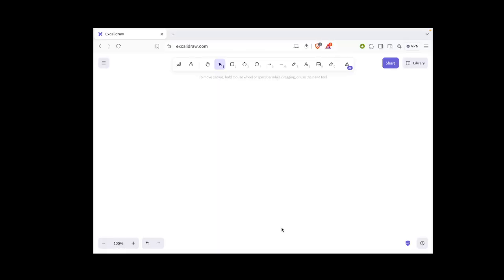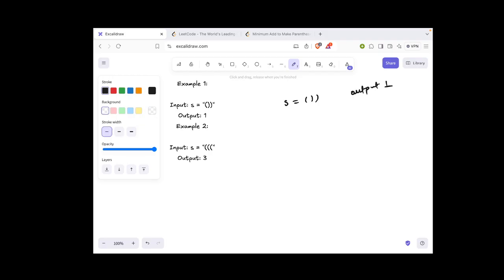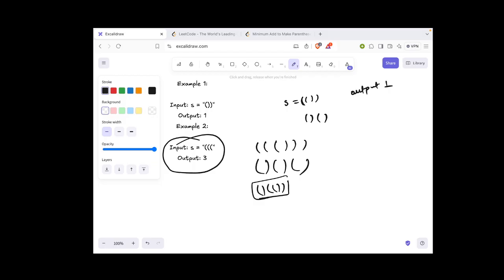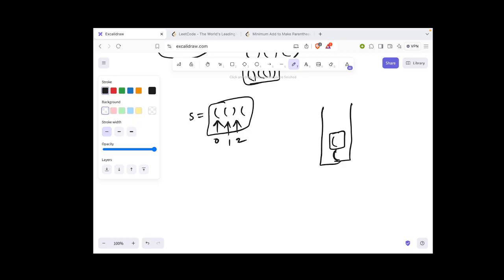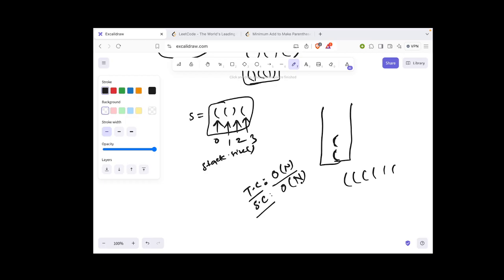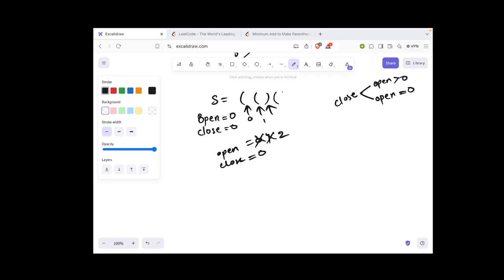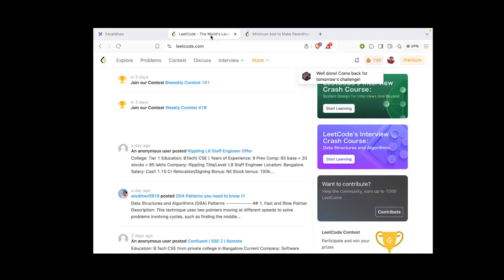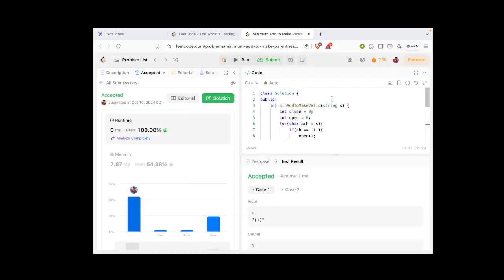921. Minimum Add to Make Parentheses Valid | Step-by-Step Explanation || Oct 9, 24 | By Krishna | CP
Leetcode Daily Challenge Solution: 921. Minimum Add to Make Parentheses Valid | Step-by-Step Explanation | Oct,9, 2024

🔍 Problem Name: 921. Minimum Add to Make Parentheses Valid

📹 Video Overview
In this video, I provide a detailed, step-by-step solution to the Leetcode Daily Challenge problem "921. Minimum Add to Make Parentheses Valid." Watch as I break down the problem, explain the approach, and implement the solution in real-time. This video is perfect for those looking to improve their coding skills and prepare for technical interviews.

Understanding the 921. Minimum Add to Make Parentheses Valid problem on Leetcode
Developing an efficient algorithm

If you enjoyed this video, please:
Your support helps me create more content like this.

Join our growing community of coders and stay updated with the latest in programming and tech.